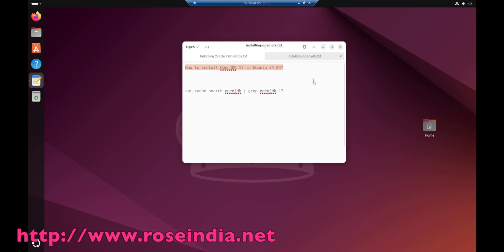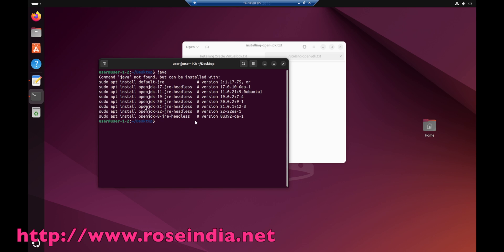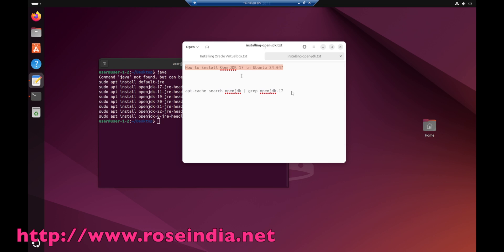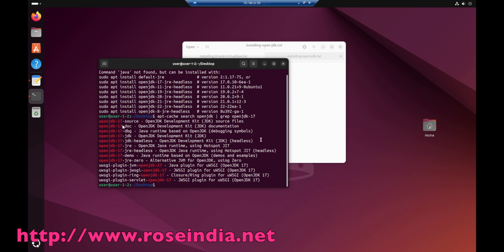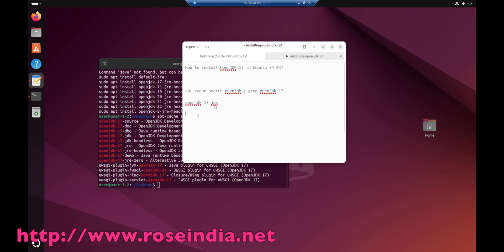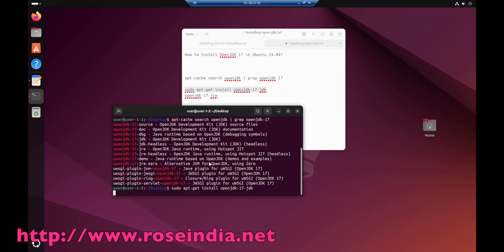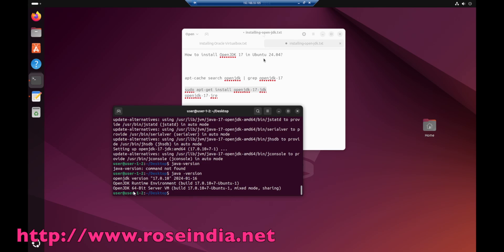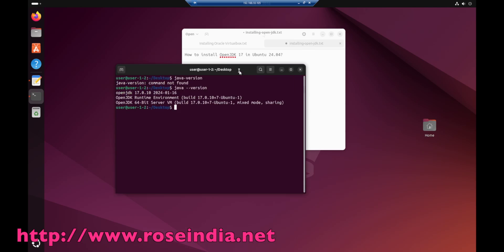How to Install OpenJDK 17 On Ubuntu 24.04?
In this video we will see the steps to install OpenJDK 17 On Ubuntu 24.04.
Commands:
apt-cache search openjdk | grep openjdk-17
sudo apt-get install openjdk-17-jdk